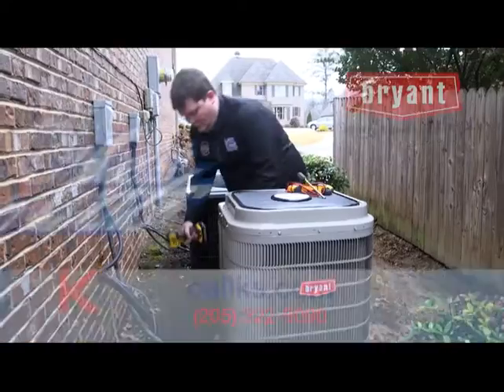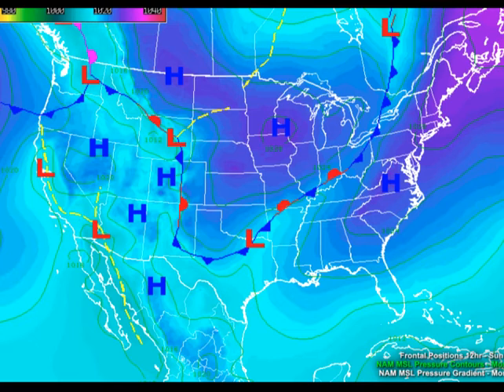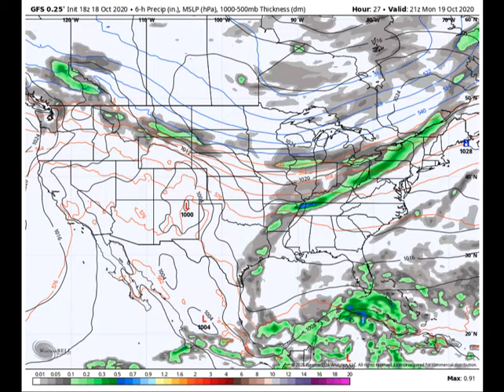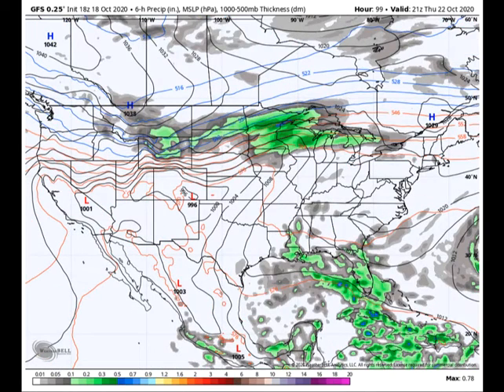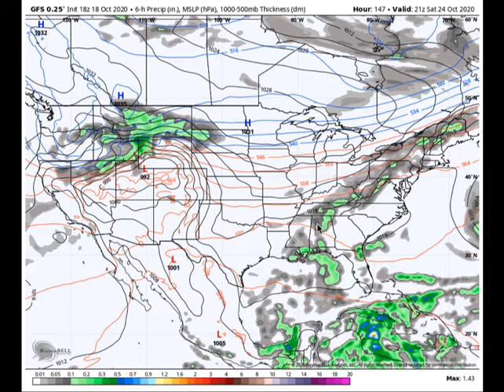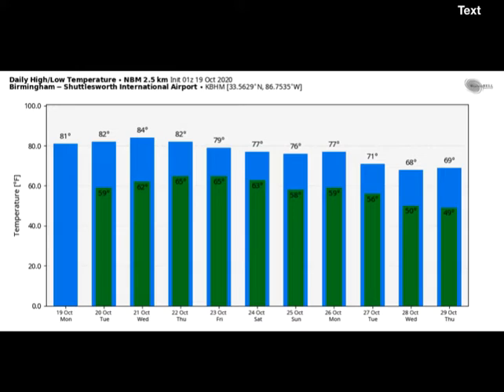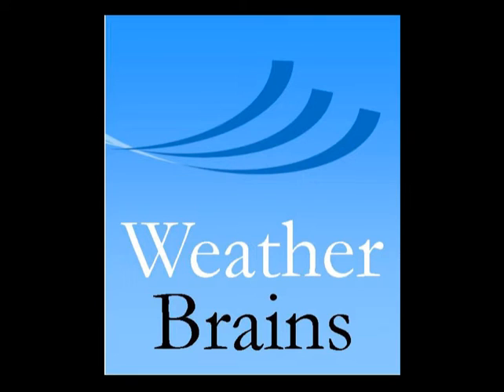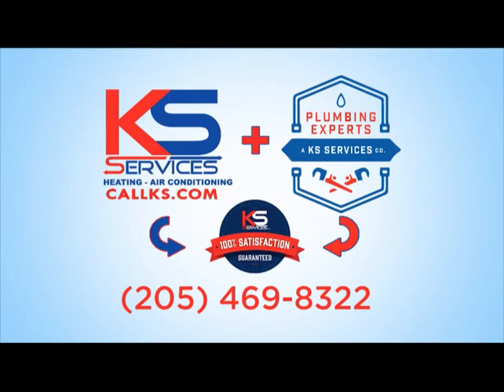Weather Xtreme Video for Monday, October 19, 2020